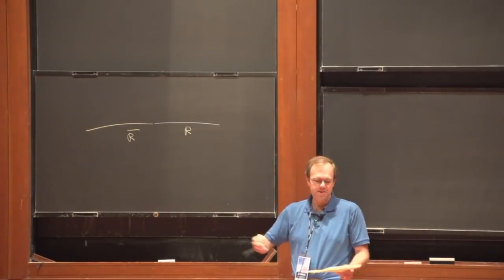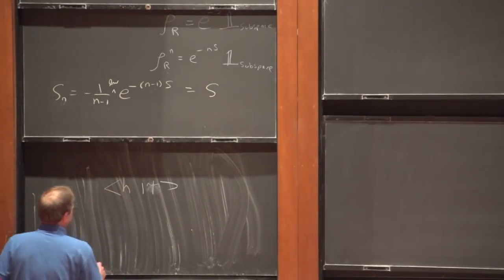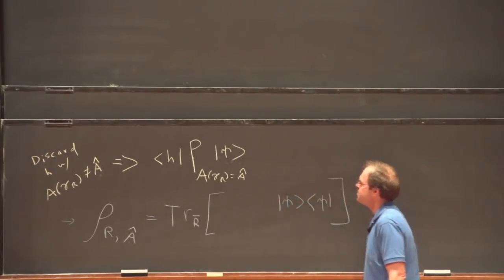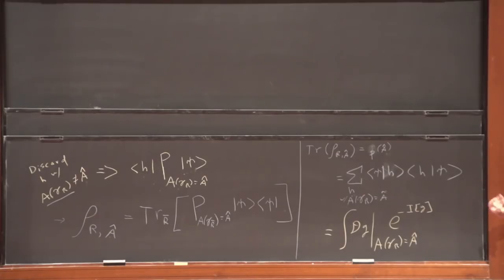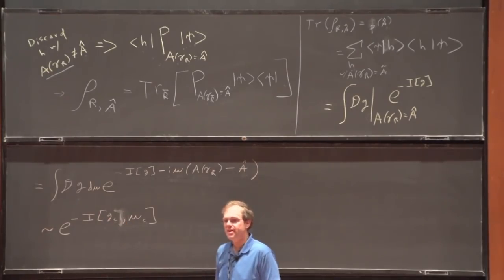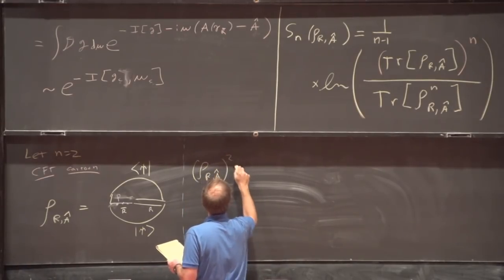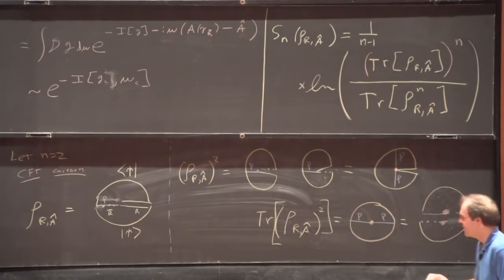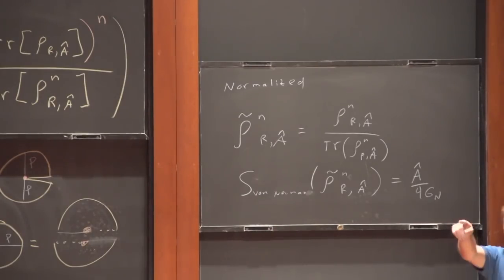Flat Entanglement Spectra in Fixed-area Eigenstates of Quantum Gravity - Don Marolf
Workshop on Quantum Information
and the Structure of Spacetime

Topic: Flat Entanglement Spectra in Fixed-area Eigenstates of Quantum Gravity
Speaker: Don Marolf